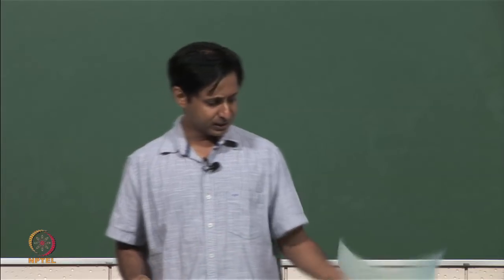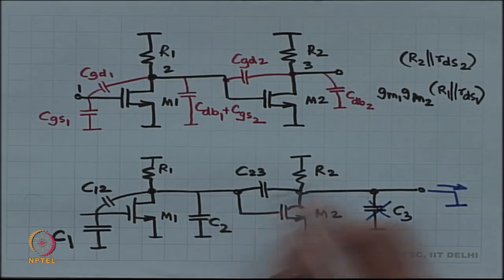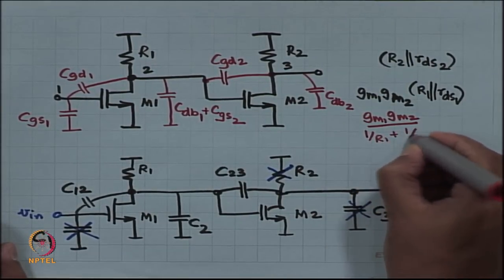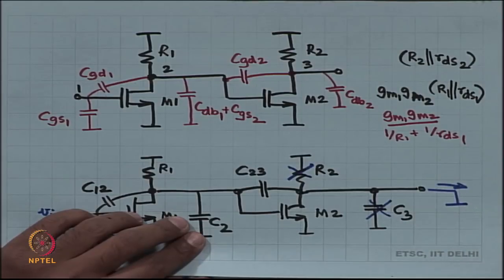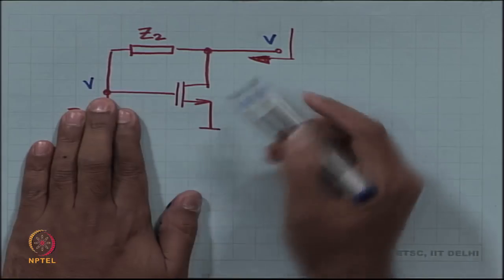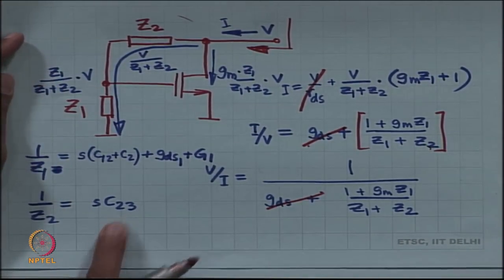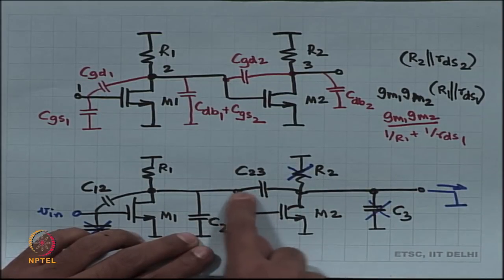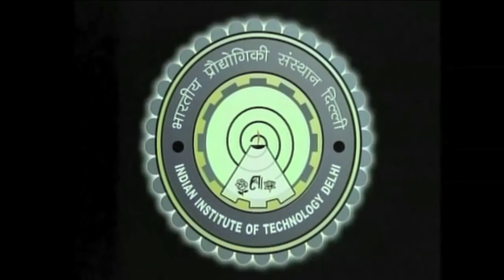Cascade amplifier (with capacitance)